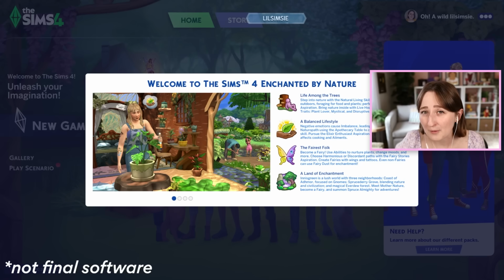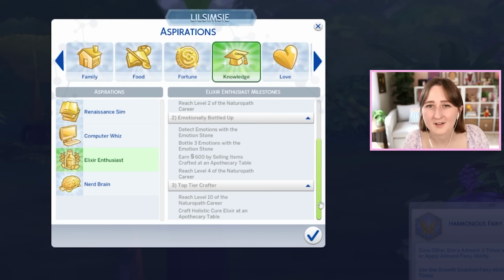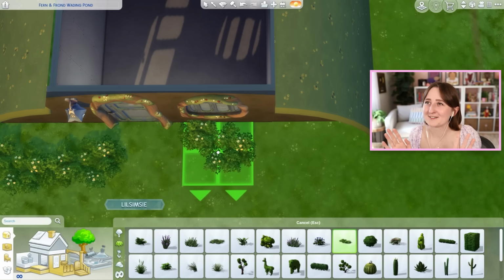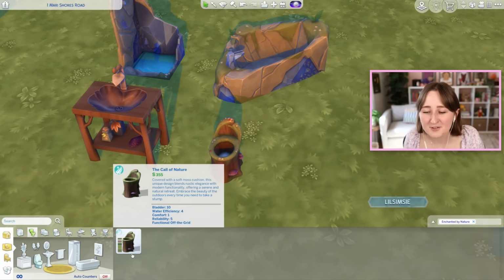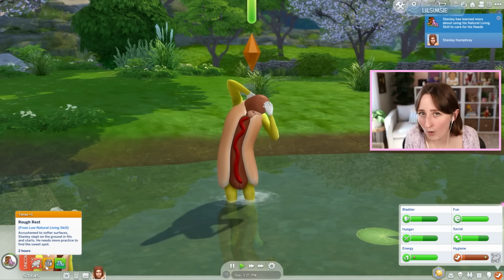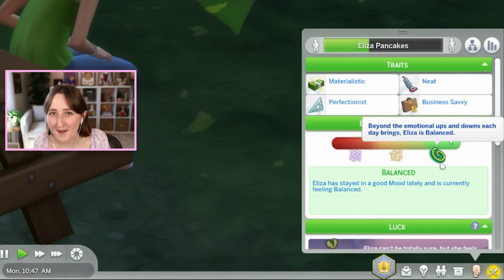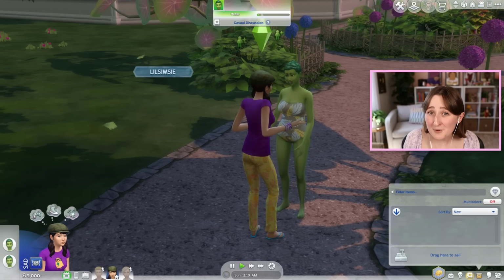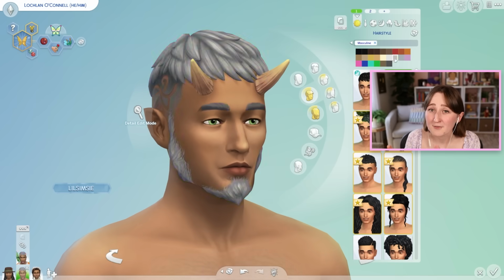Honest Review of The Sims 4: Enchanted By Nature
My thoughts on EVERYTHING coming in the new Enchanted By Nature expansion pack for The Sims 4! 🌱

Playing with fairies on stream today!

The Sims has a tiny bit of extra info in their blog posts:

Creators who built for the pack!
Built: Whistling Thistle Gardens, Starsong Lounge, and 8 Gnome Coast Street
Built: Gimmley Gardensbrook, Puckitt Hall, and The GNOM Exhibit
Built: Crannamor Residential, Greenwood Hamlet Residence, and Bard Boulevard
Built: Gringle’s, 1 Mari Shores Road, and 42 Normfair Drive